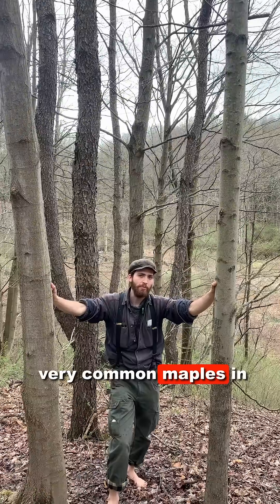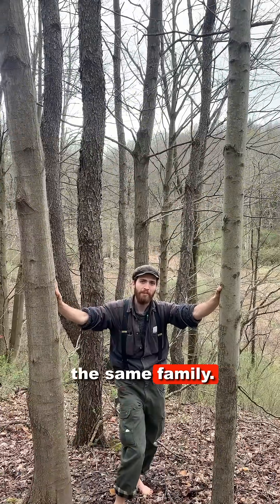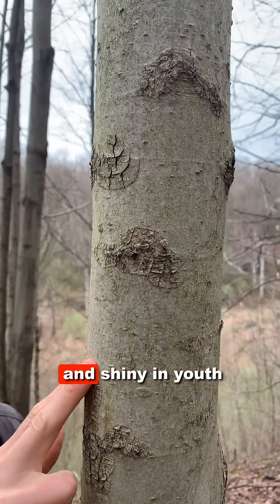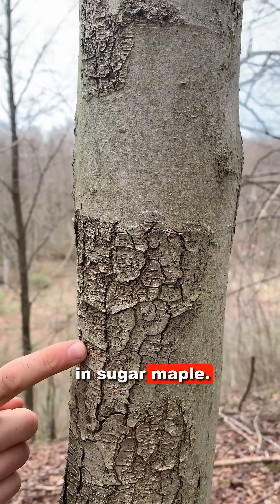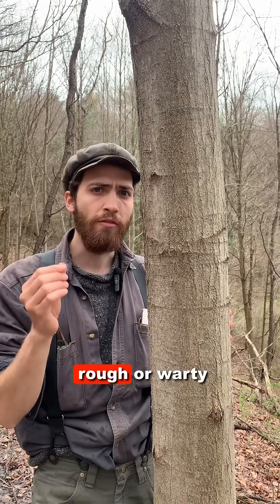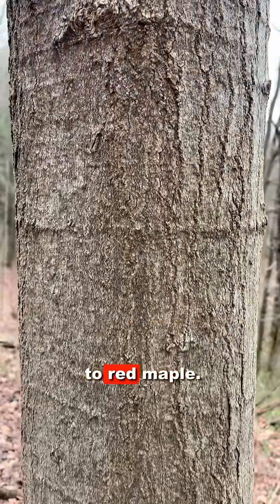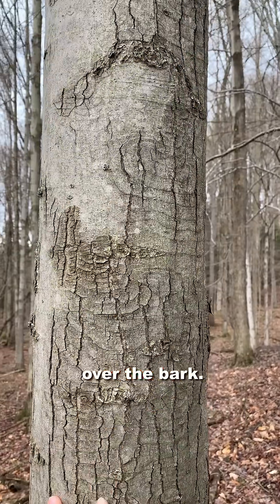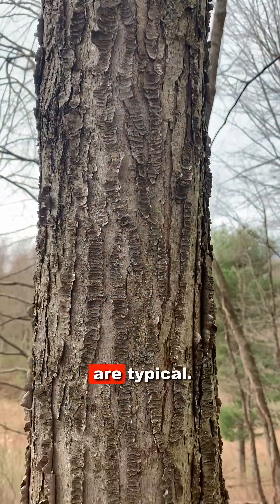Tricky Maple Bark ID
Red maple (Acer rubrum) and sugar maple (Acer saccharum) are two of the most important maples in the Eastern US. Tough they differ in many respects, telling the two apart by young bark, alone, can be challenging at first. Soon, you'll be surprised it was ever difficult!